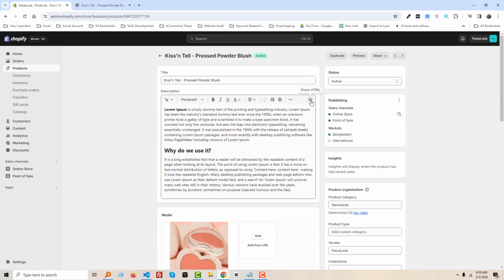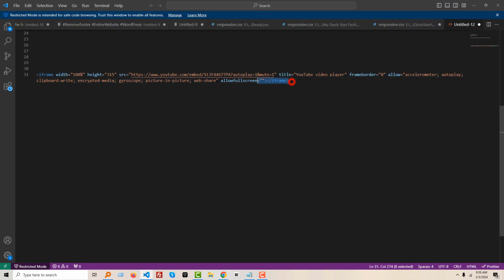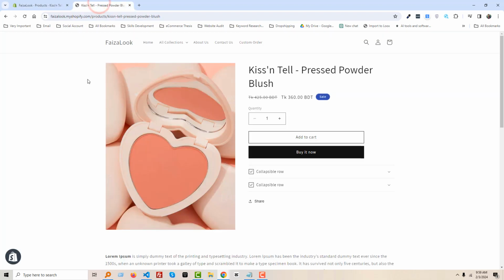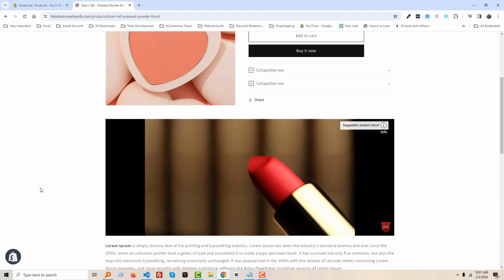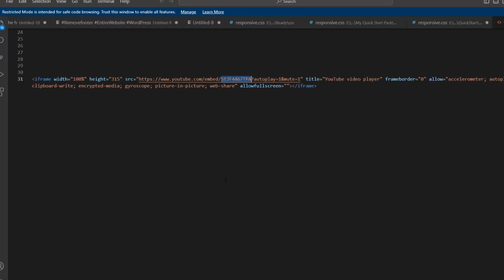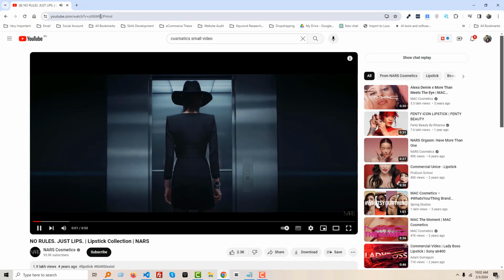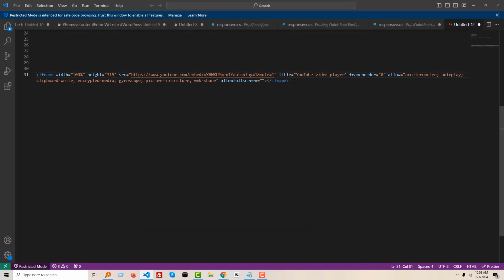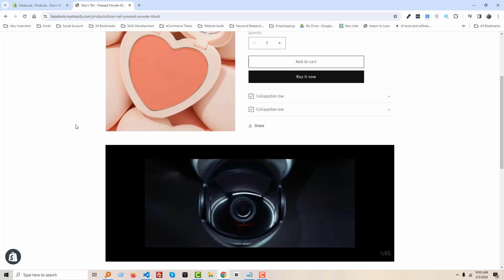How To Autoplay Video On Product Page ✅ Shopify Tutorial for Beginners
💻 Welcome to * How To Autoplay Video On Product Page ✅ Shopify Tutorial for Beginners *